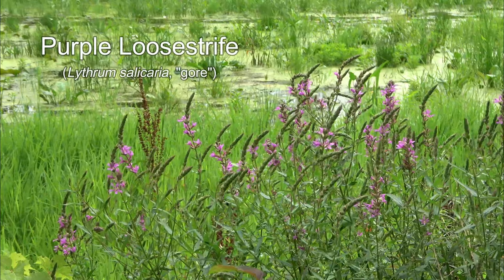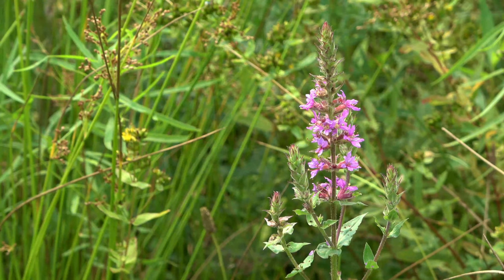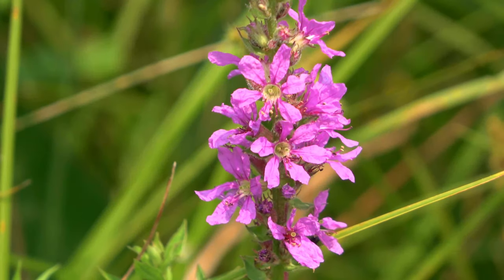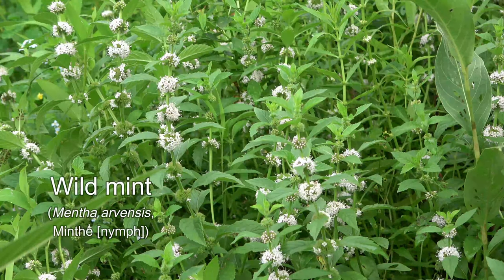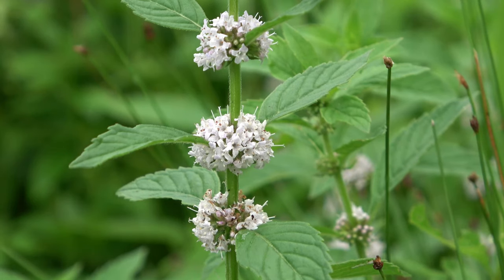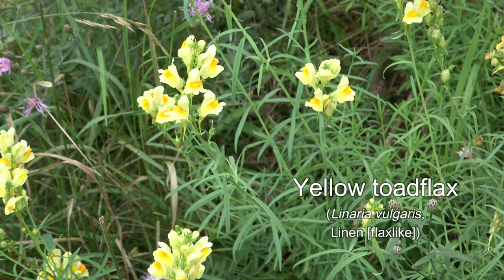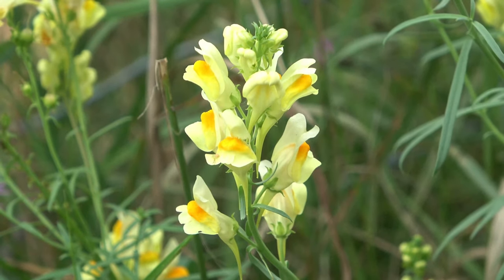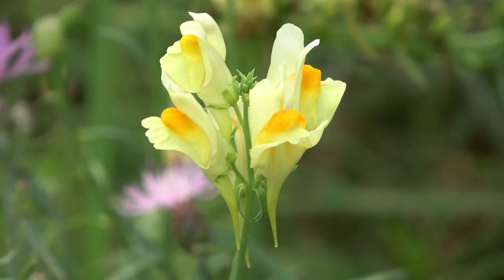July, 4th Week #1. Loosestrife, Mint, & Plantain.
This Wee k in Flowers: July, 4th Week #1. Loosestrife, Mint, & Plantain. Purple loosestrife (_Lythrum salicaria_), Wild mint (_Mentha arvensis_), Toadflax (_Linaria vulgaris_). Tioga County, NY. (One Minute Flowers).